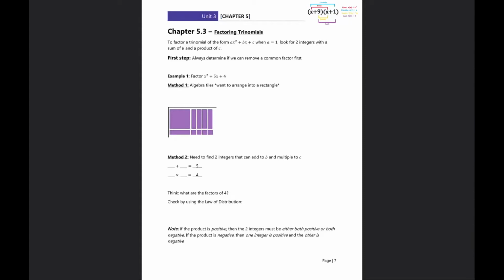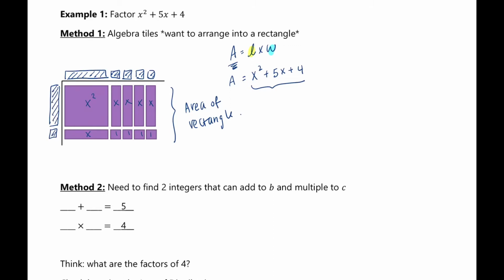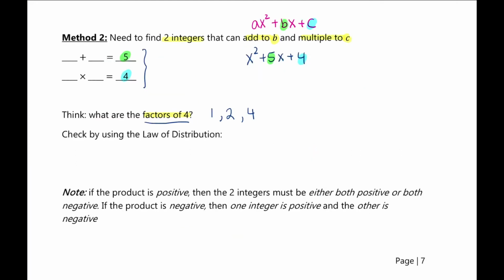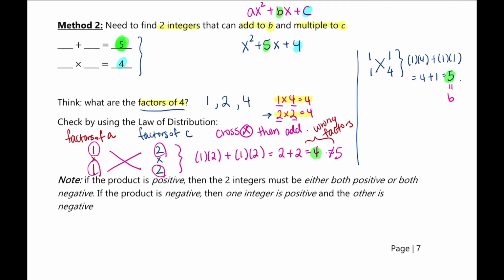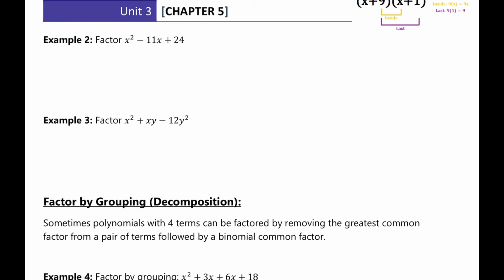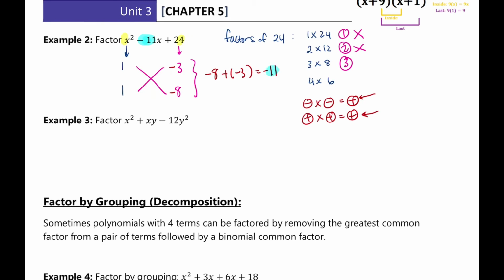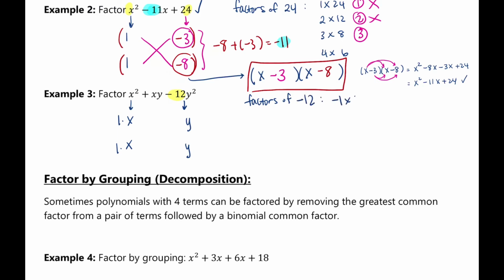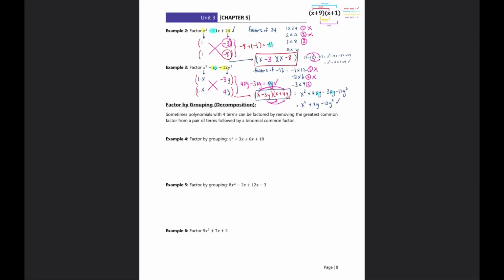Math10 5.3 Part 1 Factoring Trinomials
Math10 Unit 3 5.3 Part 1 Factoring Trinomials